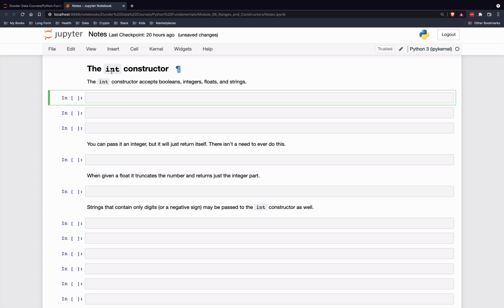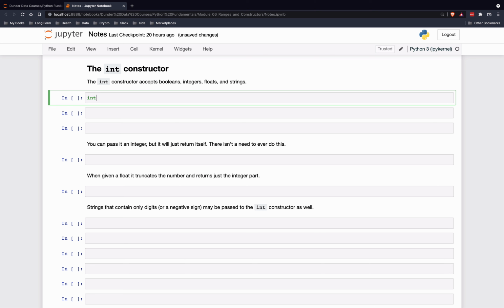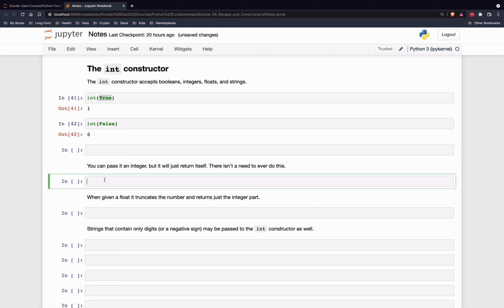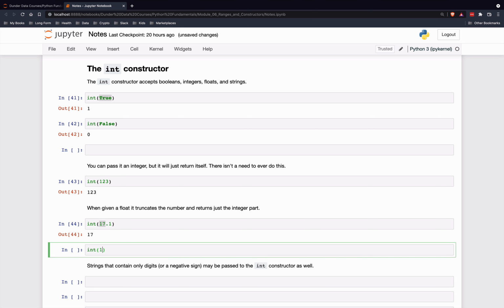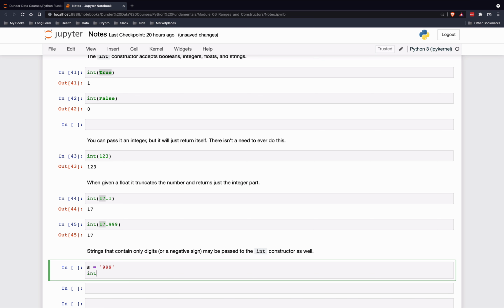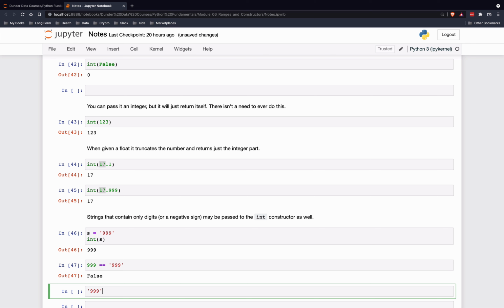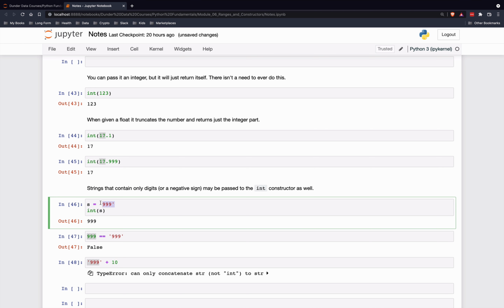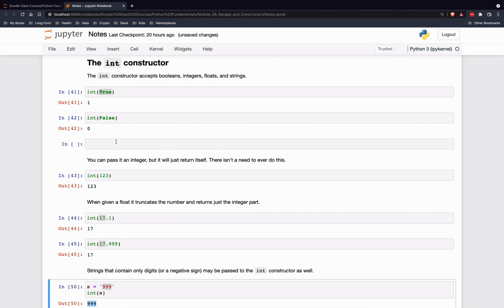05 The int Constructor